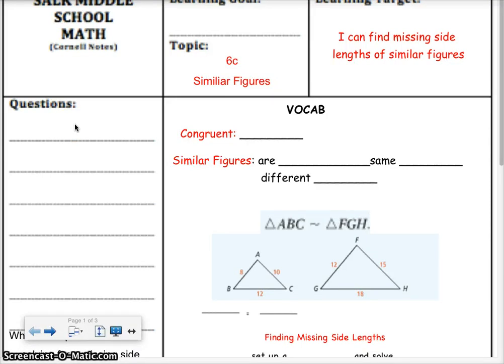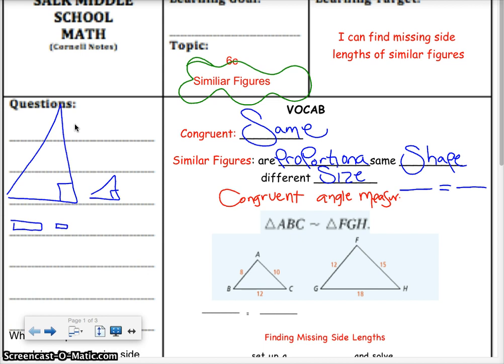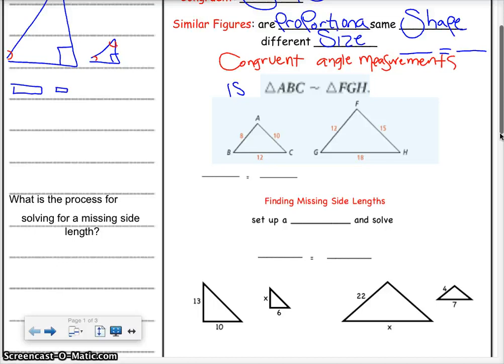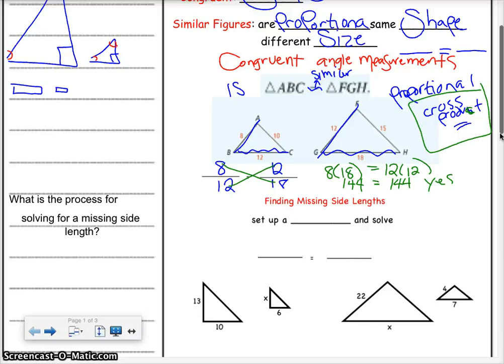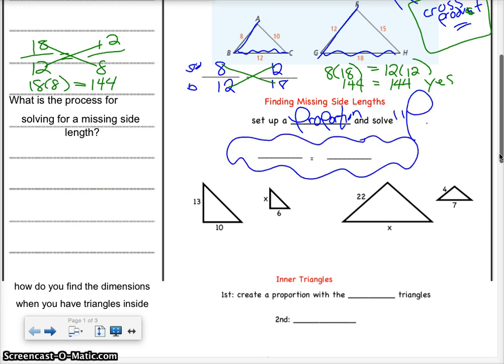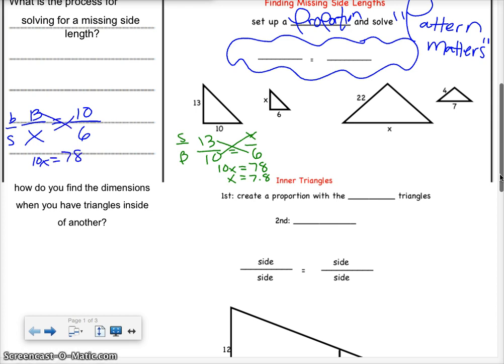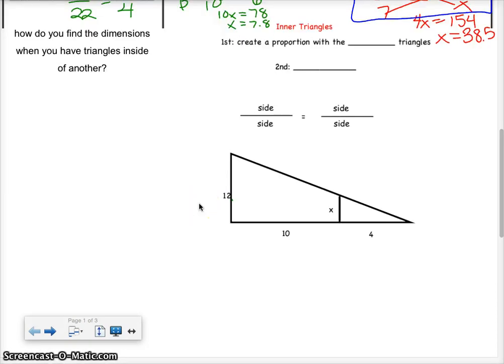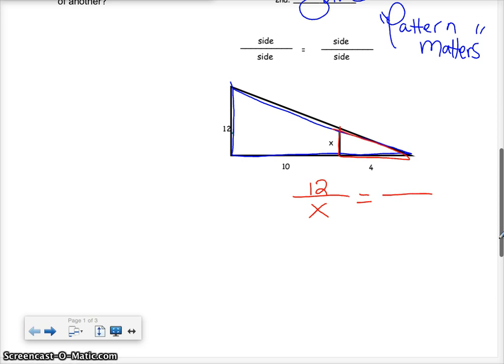6c Similar Figures